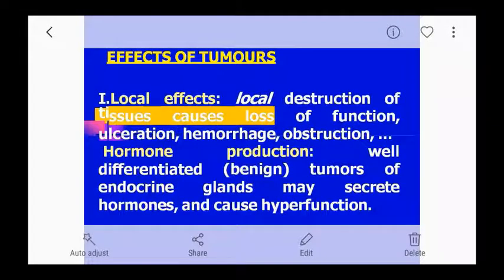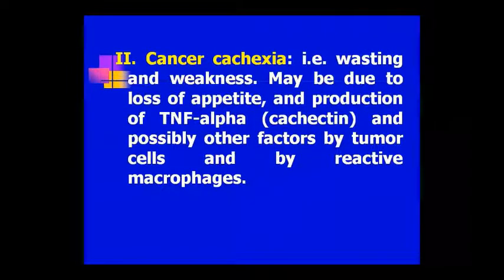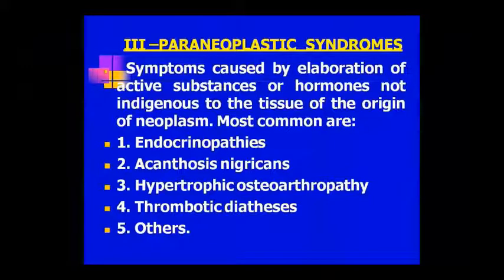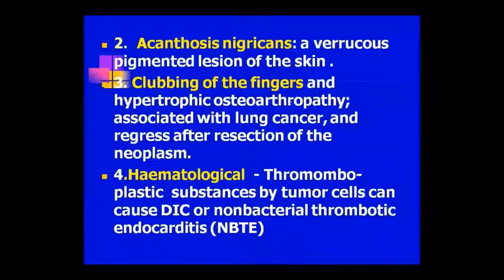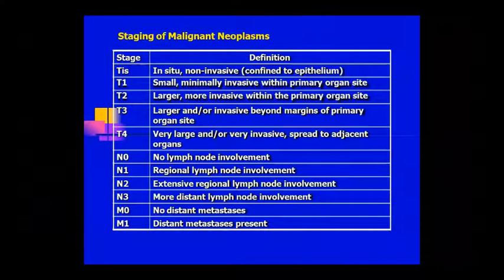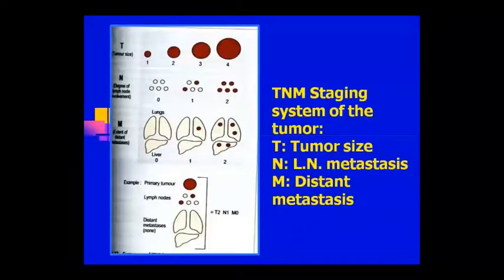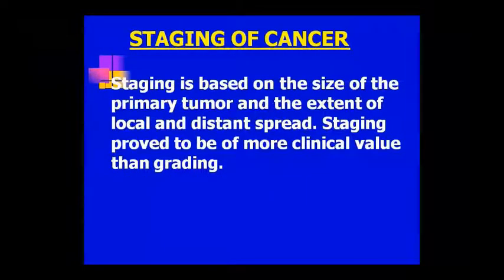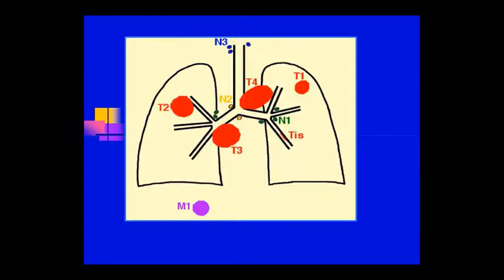Dr. Pushpa Sharma Topic:- Patho- Effect of Tumor 09/10/20